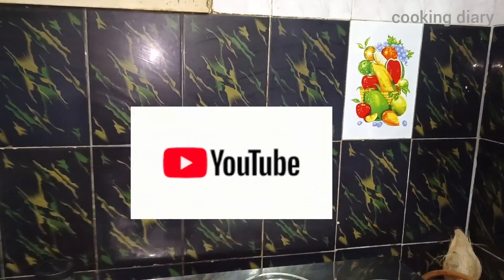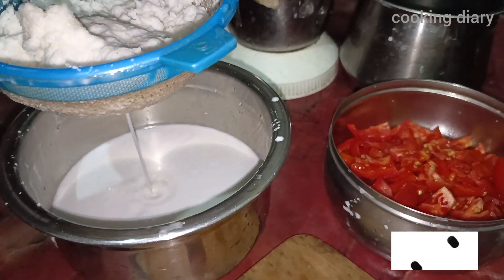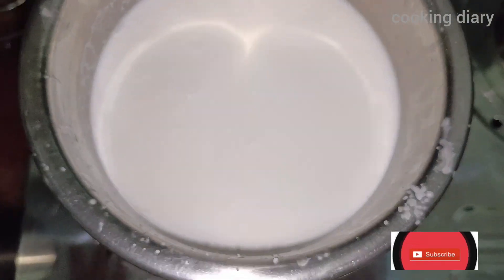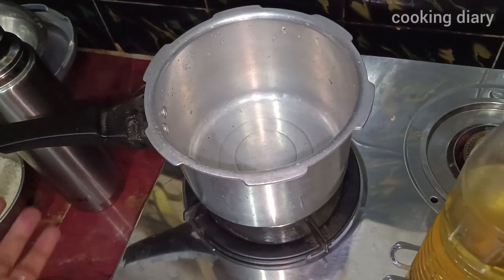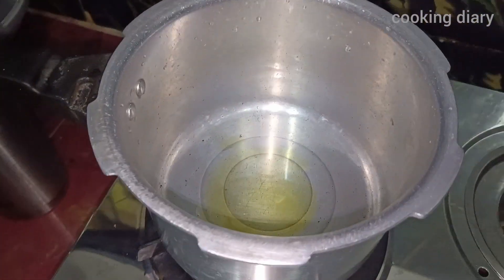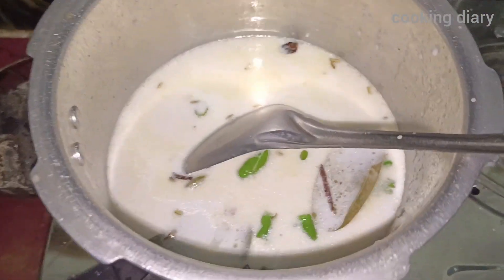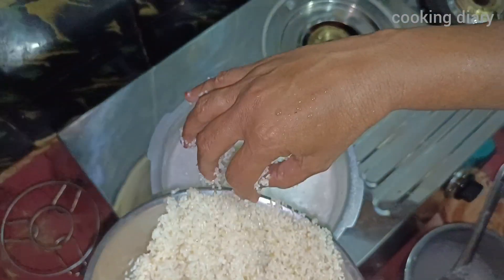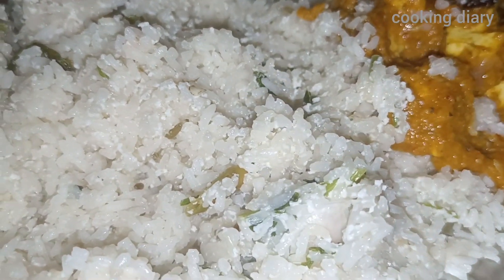coconutrice || தேங்காய்ப்பால் சாதம்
Hi makkaley, In this video I have explained how to make coconut rice.

It's a simple 10-minute recipe hope you all like☺️

Hi Guys Please check the below videos